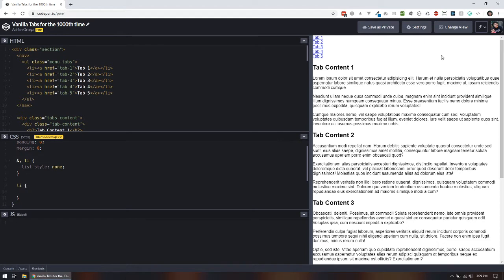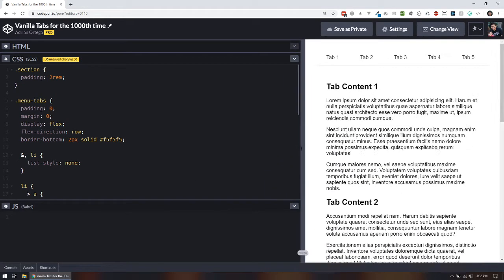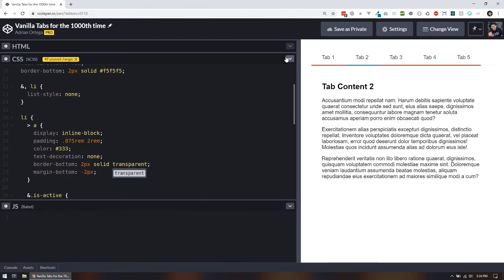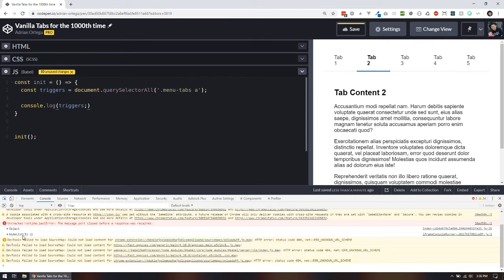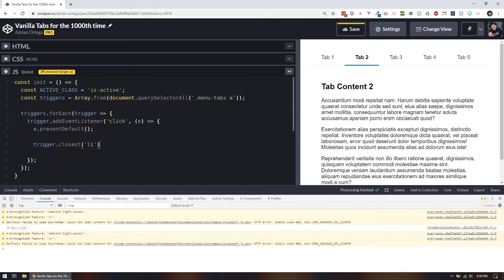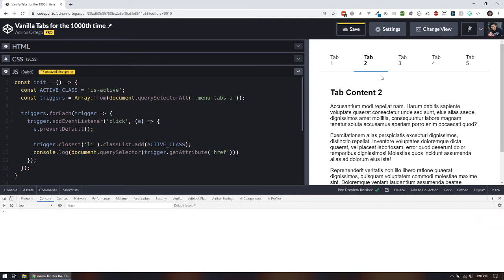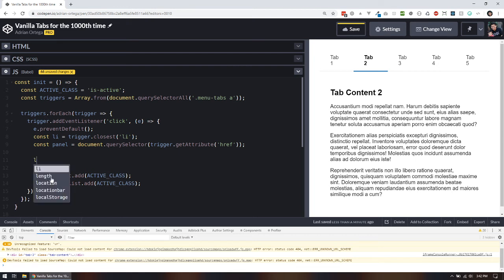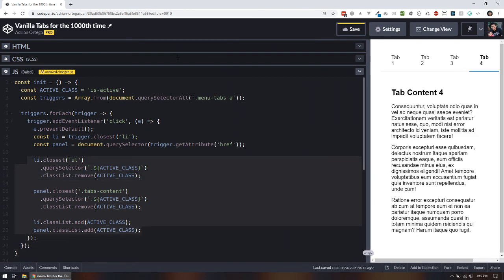How to create Vanilla Javascript Tabs... for the 1000th time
Have you created javascript tabs in the past? Was it this easy?